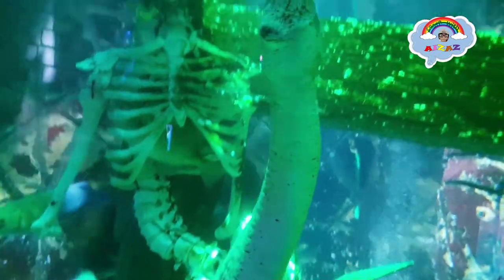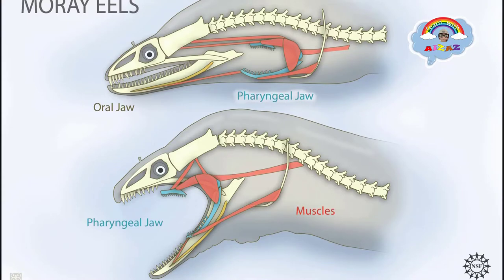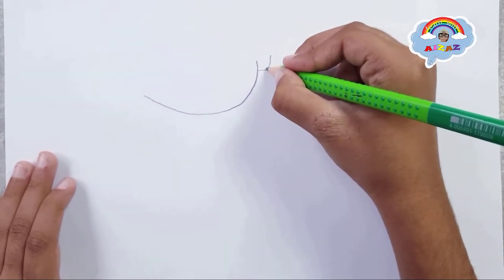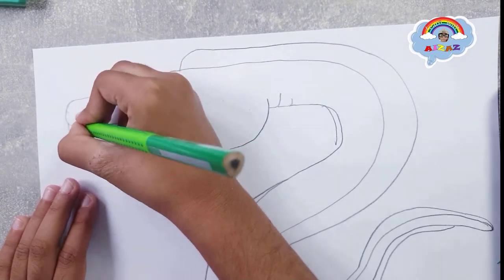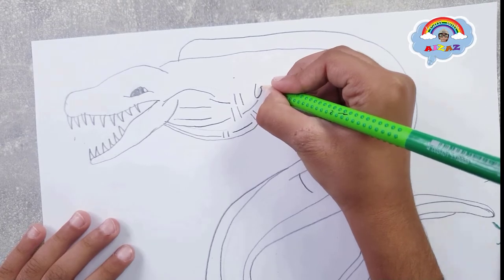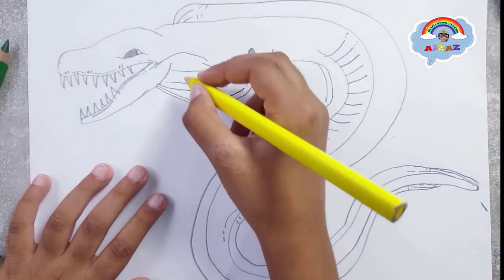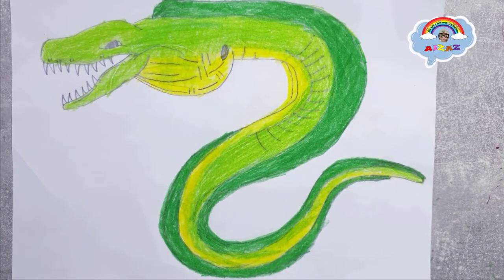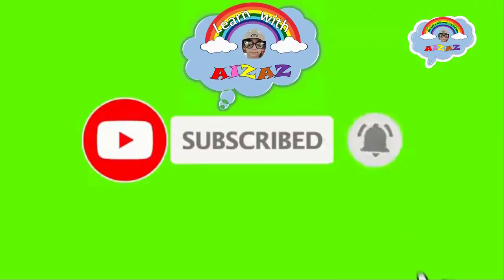Moray Eels Interesting Facts | Drawing | coloring | learn with Aizaz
What is Moray eels?
How to draw Moray eels?
Interesting Facts about moray eels.
If you like it, give me thumbs up. Learn with Aizaz.
My videos are creative, informative and educational for kids. Please encourage my efforts , make your positive comments.

Learn with aizaz
NOTE:
Artist: Patrick Patrikios
Credit: Zina Deretsky, National Science Foundation (after Rita Mehta,
UC-Davis)